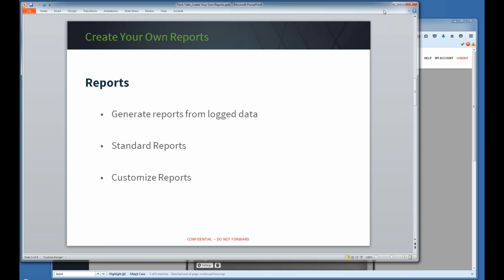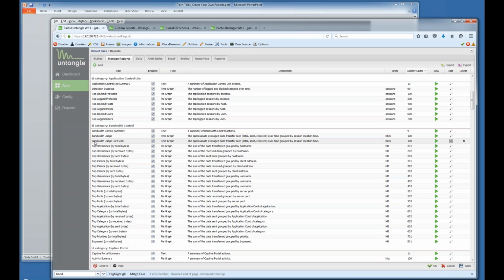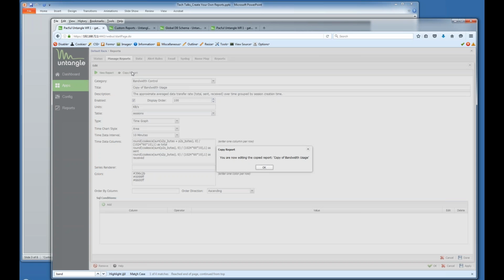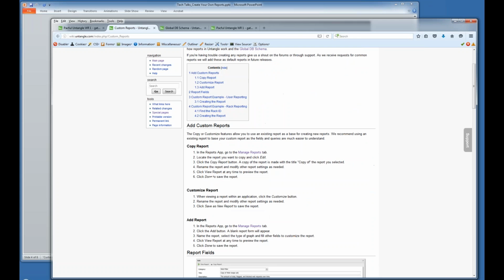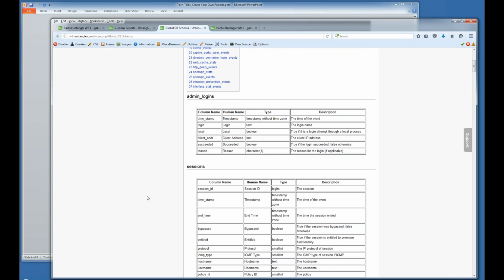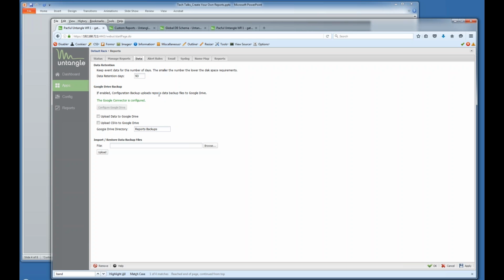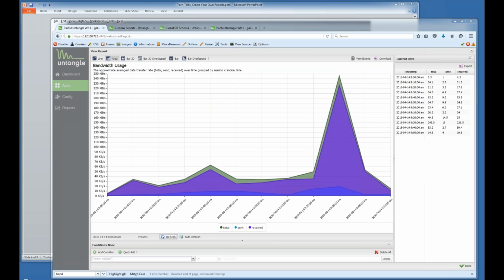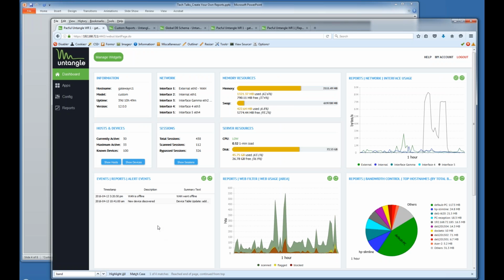Tech Talks: Create Your Own Reports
Join Untangle’s Director of QA, John Coffin, to learn how to create your own reports in the NG Firewall platform.

Audience: Untangle Customers and interested IT pros who want to learn about the NG Firewall solution.